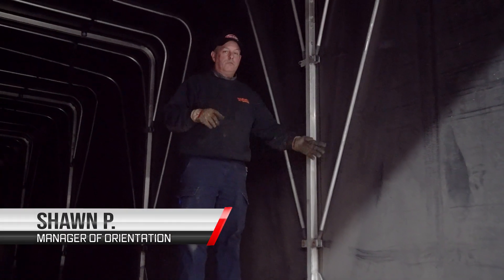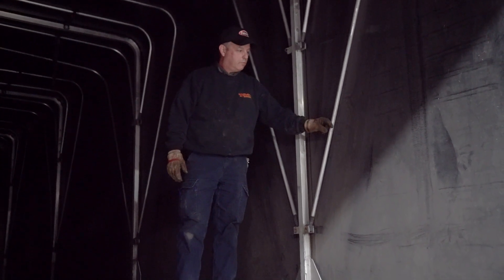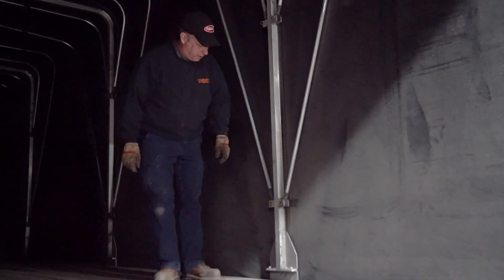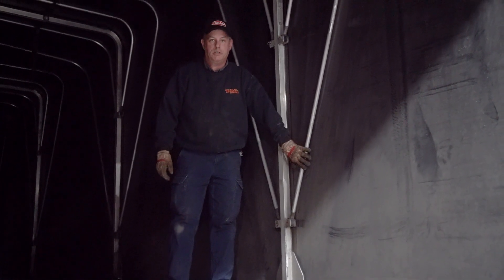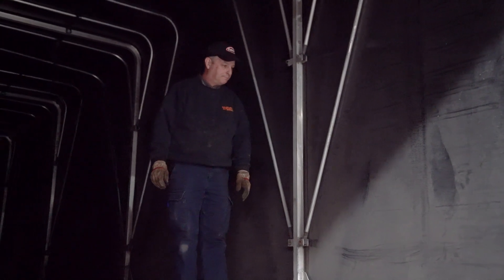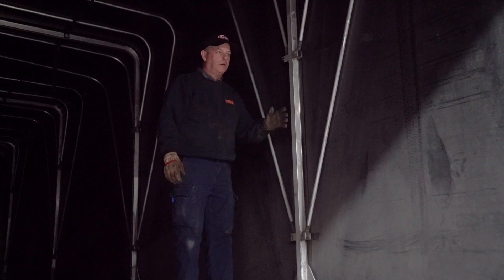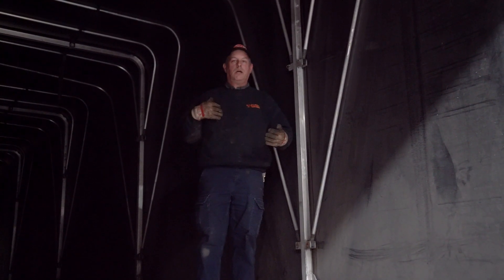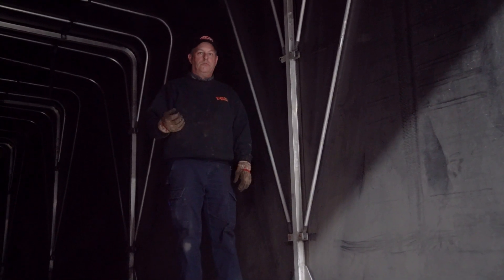Conestoga Part 7 Interior Inspection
In this video, Shawn wraps up our series on Conestogas with some great tips on interior inspection and care!